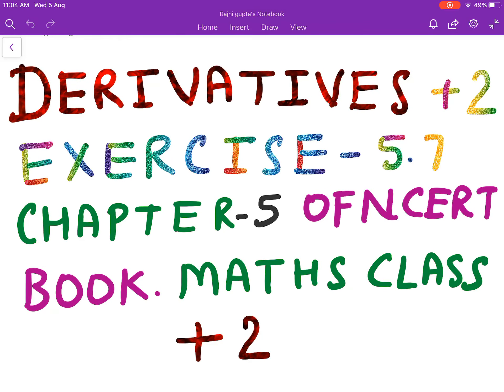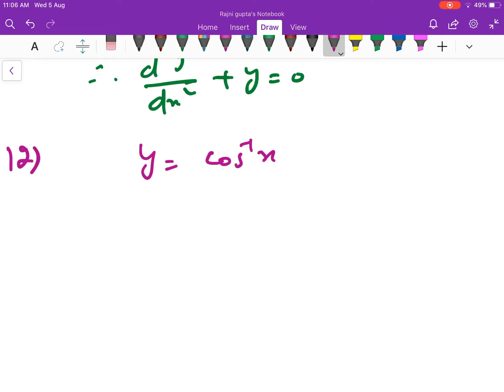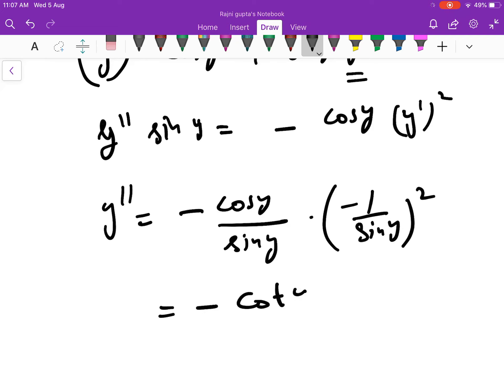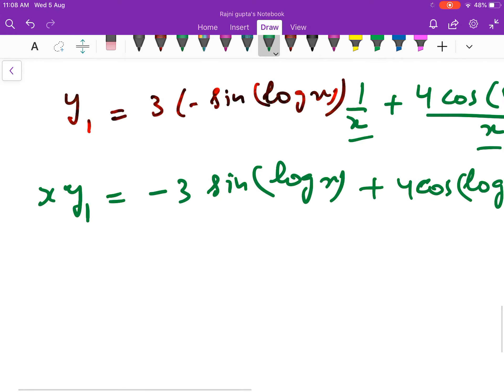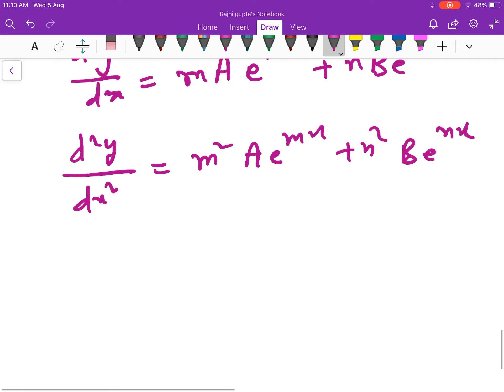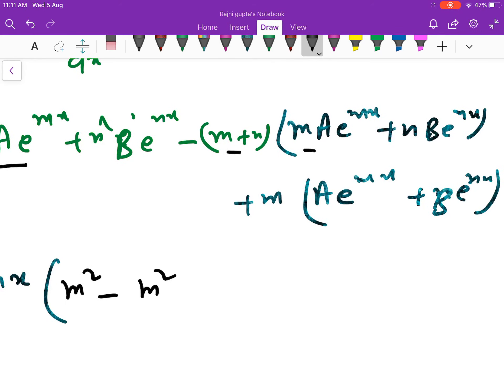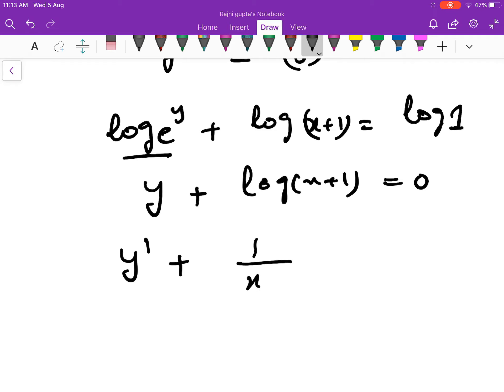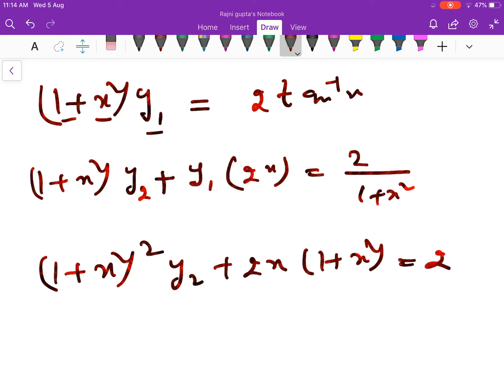Derivatives.Exercise 5.7 Chapter 5 of ncert book +2 maths class by Prof.Rajni Gupta